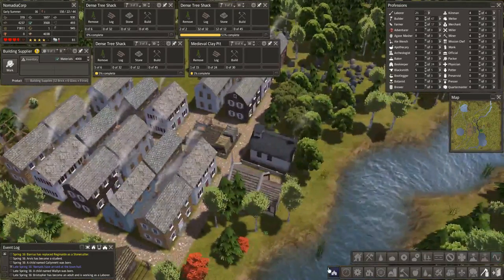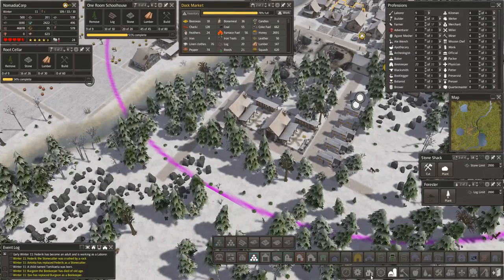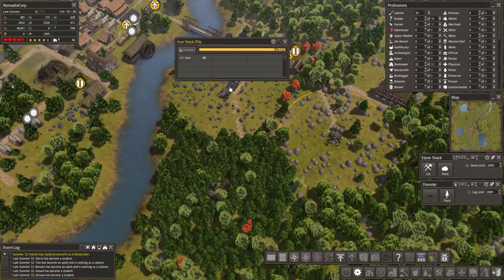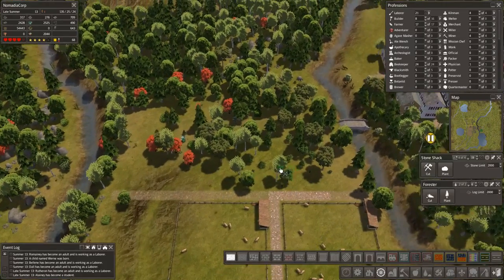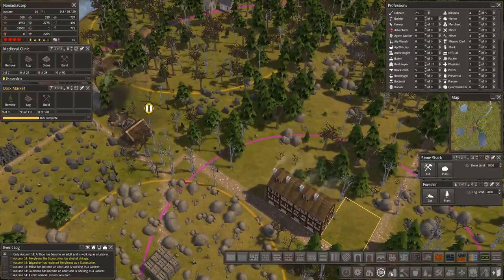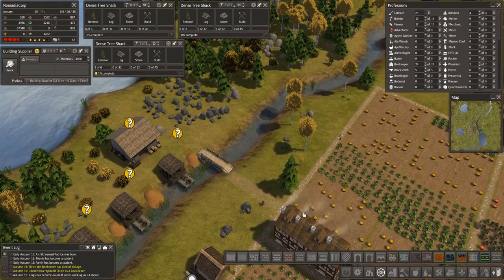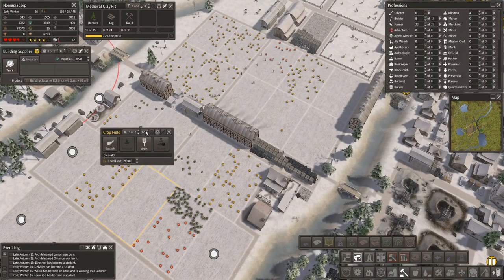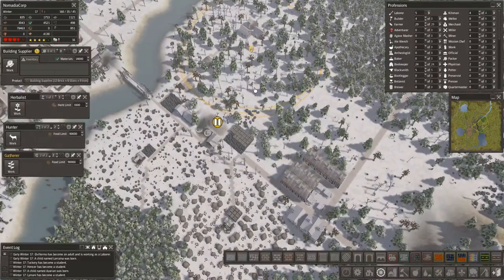Banished large map - Nomadia Corp - MegaMod series - Episode 3